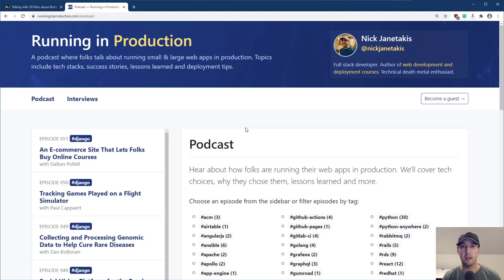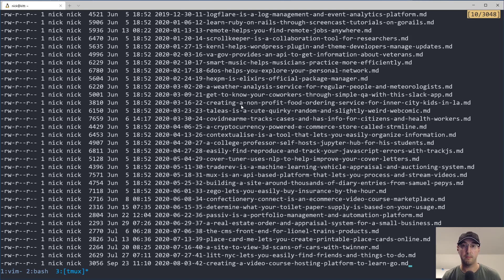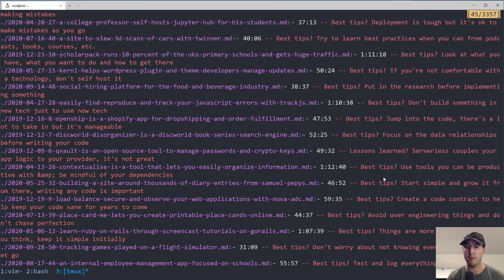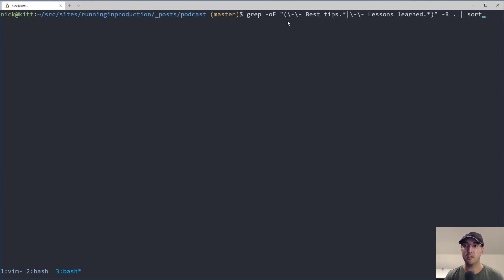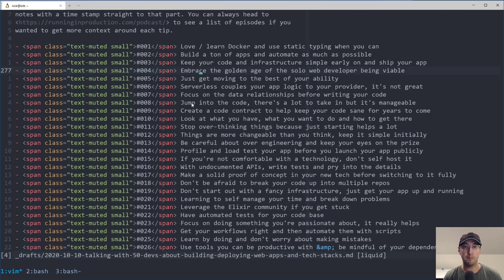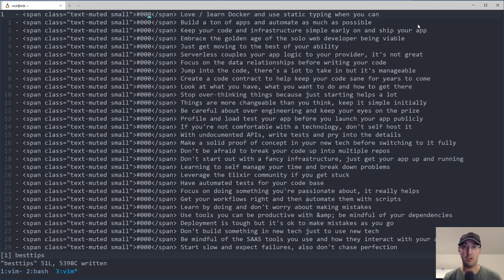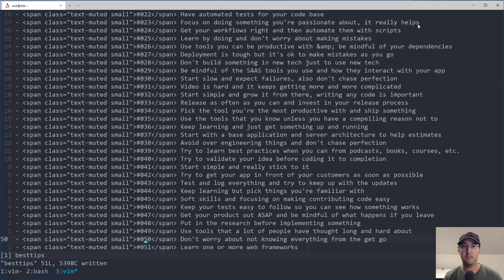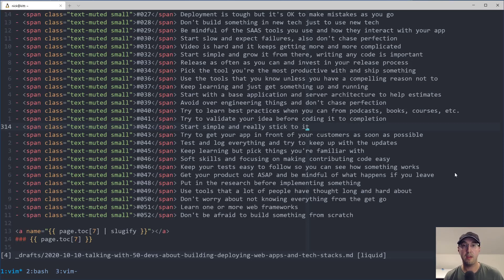Extracting 52+ Best Tips from My Podcast Using grep, sort, cut, sed and Vim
Use a few CLI tools to filter text from files and Vim to auto-increment numbers in a column.

Timestamps:

0:00 -- What we're going to cover in this video
0:12 -- The text we're going to be extracting from Markdown files
1:45 -- Starting things off with grep
4:02 -- Returning only the matching text, but keeping the filename so we can sort by episode
5:41 -- Chopping out what we don't want by using cut
6:25 -- Using sed to add text at the start of each line
8:43 -- Writing the output of everything to a file so we can edit it in Vim
9:17 -- Using Vim to auto-increment numbers in a block selected column

Follow along?